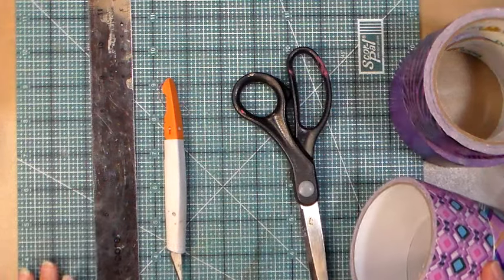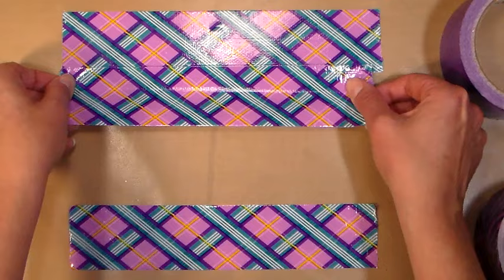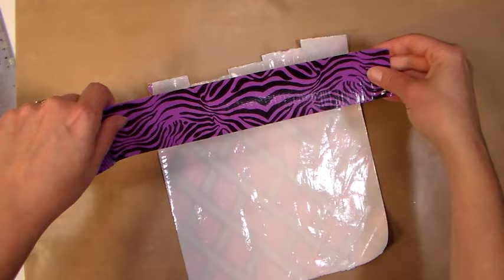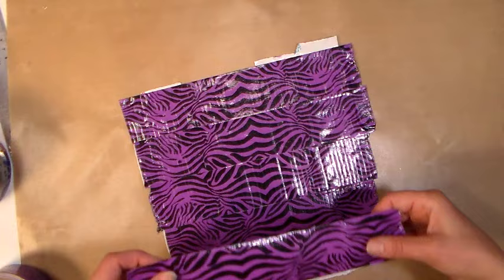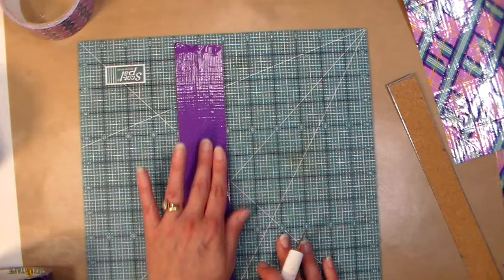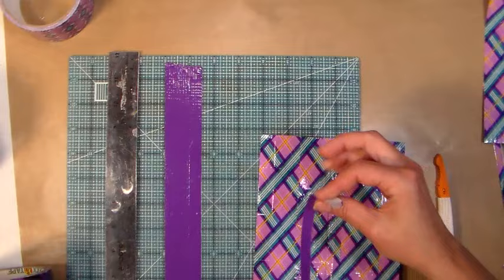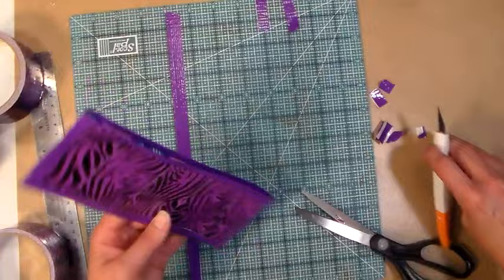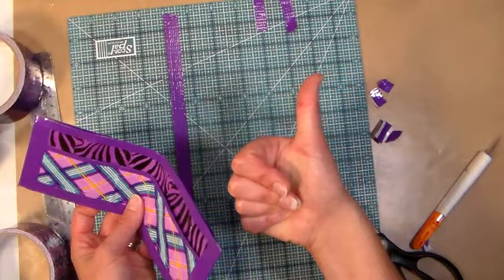EASY Duct Tape Wallet Tutorial!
EASY Duct Tape Wallet Tutorial! Make this walette in 20 minutes with a few basic supplies!

Supplies:
Duct tape (any brand)
Craft Knife
Craft Mat
Non Stick Mat (like a silicone baking mat-do not cut the tape on the silicone mat tho!)

Directions:
1. Make a sheet of duct tape fabric by overlapping 9" strips of duct tape 1/4". Flip over the sheet and place it sticky side up on your workspace and cover the back with strips of tape. Tip: For extra strength lay the second strips in the opposite direction.

2. Trim the sticky excess off the edges so you have a square/rectangle. It doesn't have to be perfect. it should be about 8" square.

3. Fold over the one side to see about how tall you want your wallet to be (and determine what pattern you want on the outside) and trim off the excess (it will be a strip about 2" wide, this will become the front pocket.

4. Cut 1/2" wide strips of duct tape and finish the raw edges if the top of the wallet and pocket. Ise 1" strips to attach the pocket and seal up the sides.